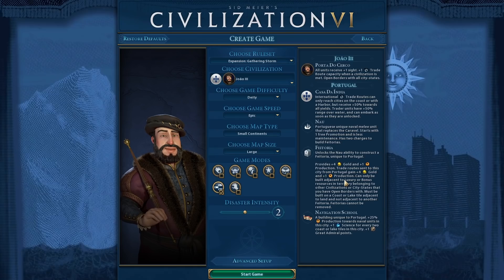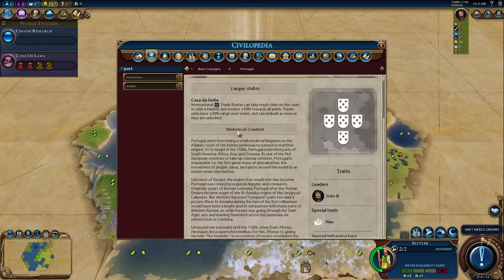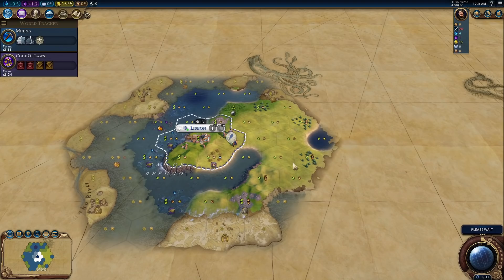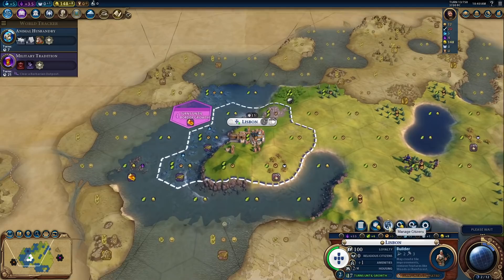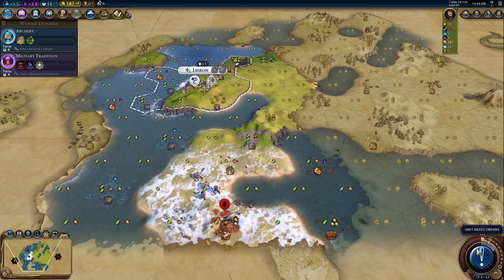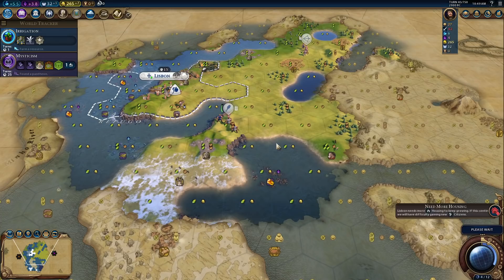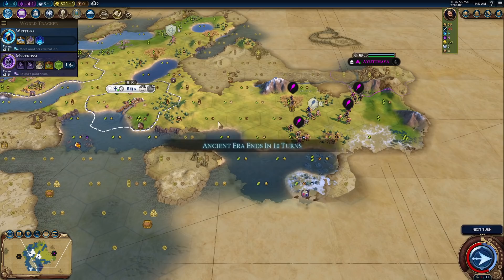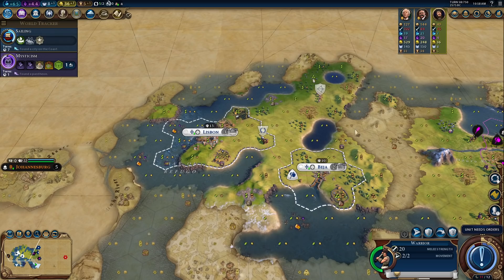Civilization VI - Portugal! Deity! Epic! Huge! - Ep 1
Playing some more Sid Meier's Civilization VI, this time as Portugal on DEITY difficulty, EPIC speed, HUGE "small continents" map, with randomized techs/civics! Let's see what this crazy gold-generation nation can do.

Snail Mail:
P3A 4S8